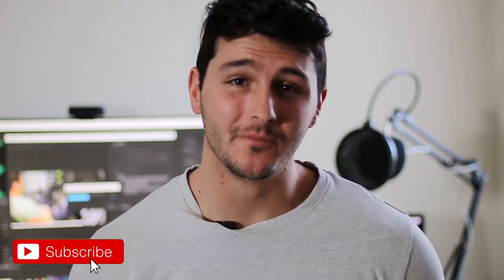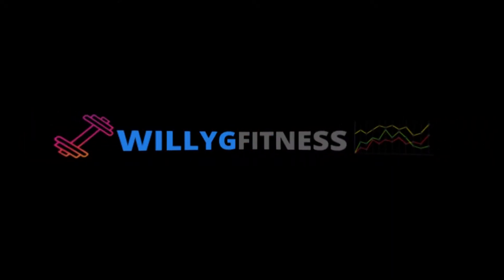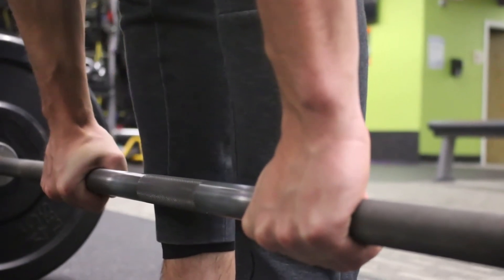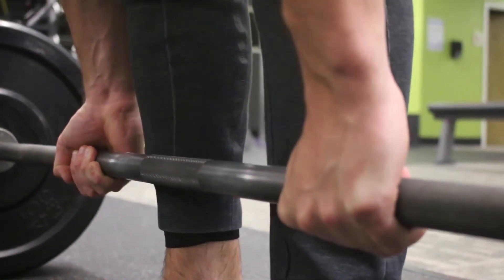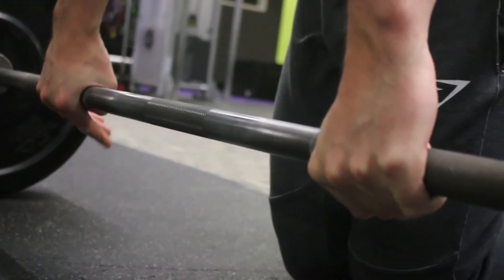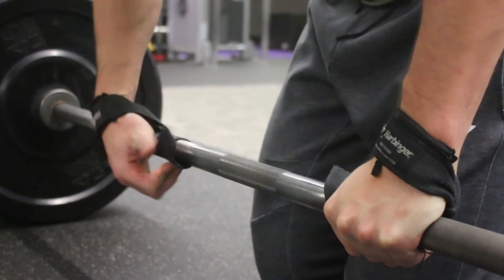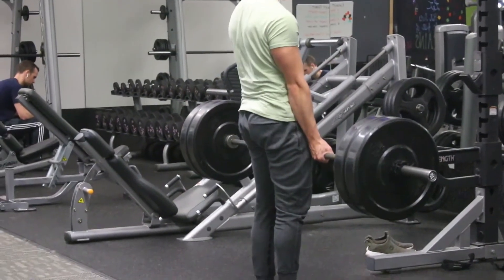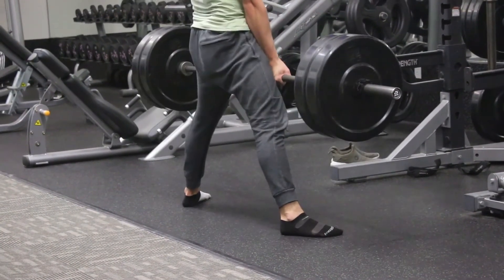5 Deadlift Variations for a Stronger Deadlift.....(Massive Gains)